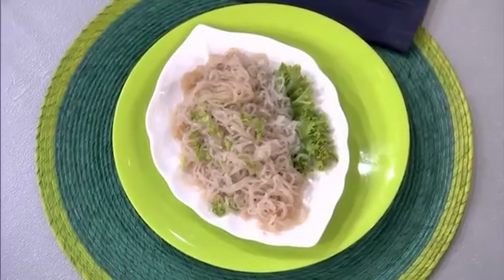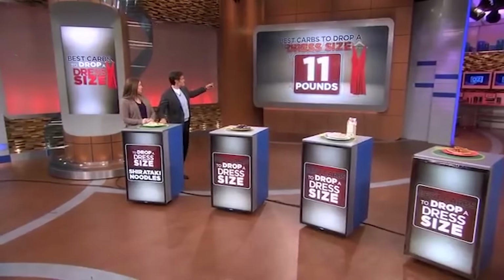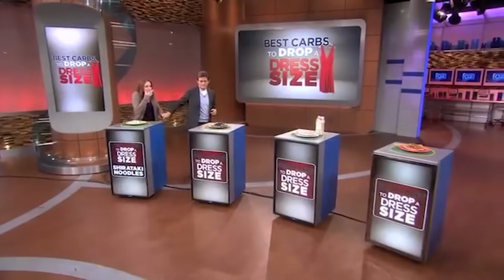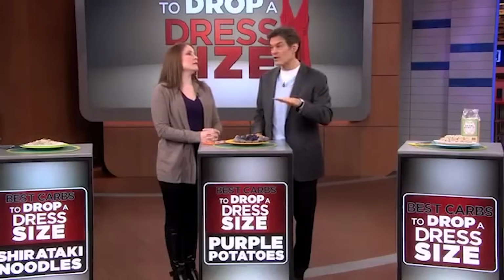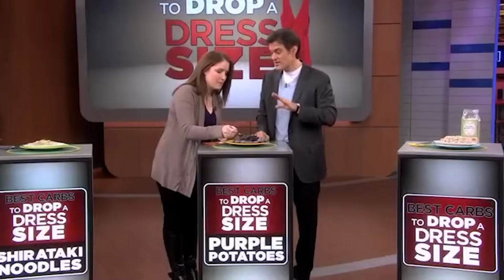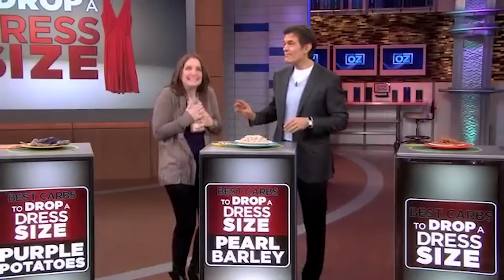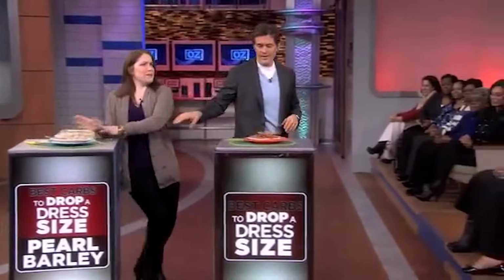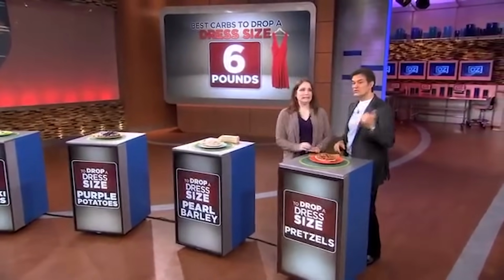Best Carbs to Drop a Dress Size | Oz Weight Loss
Think you can't eat pasta, potatoes, rice, and pretzels to still lose weight? Think again. Dr. Oz has the healthy carbs that you can enjoy guilt-free to lose a dress size.